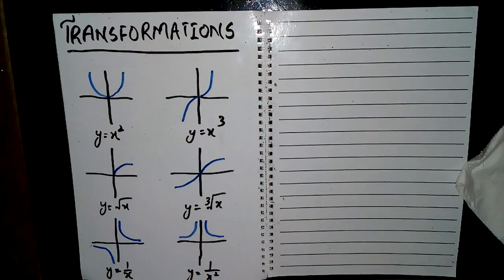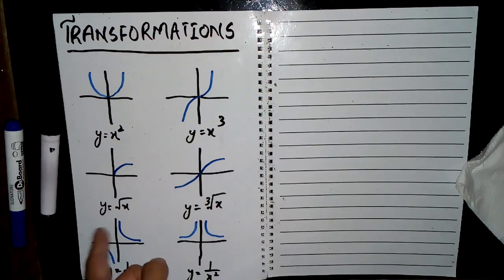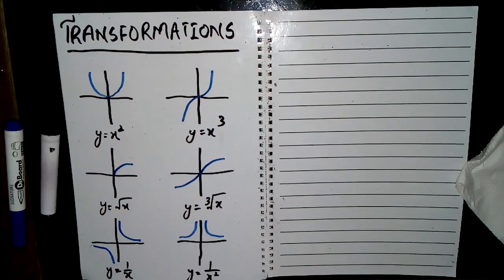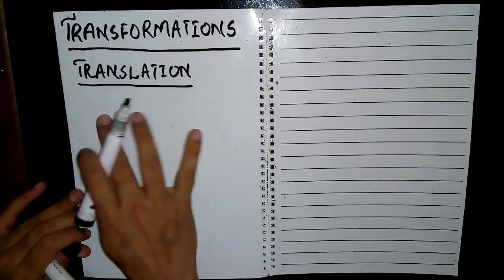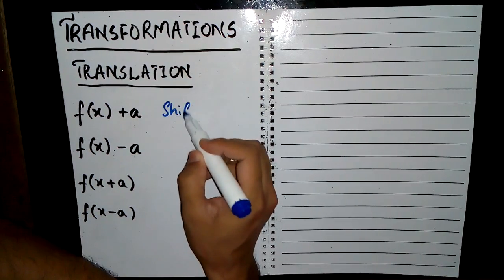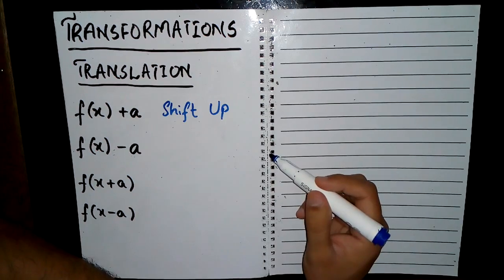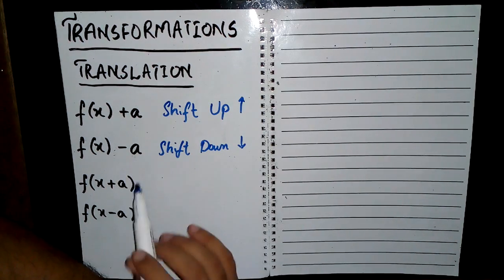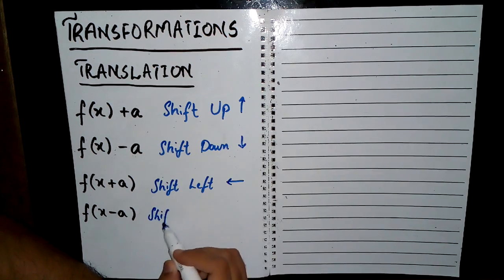A Level Math - Function - Transformations - Translations - by Sir Ahsan Abdullah Patel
Facebook/YouTube: O & A Level Math Add Math by Sir Ahsan Abdullah Patel Registration